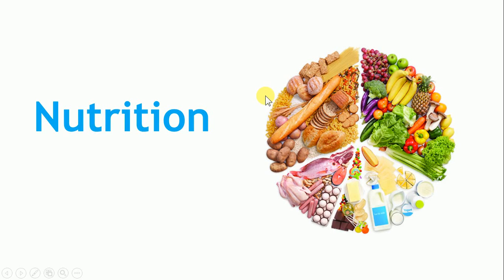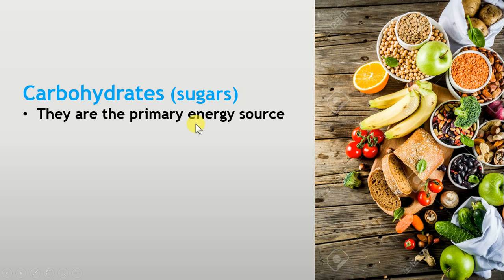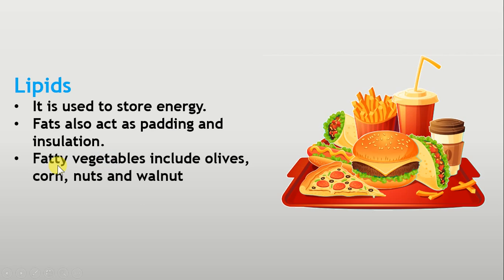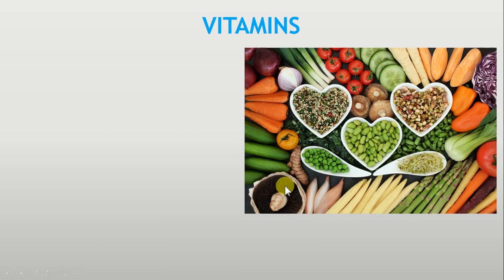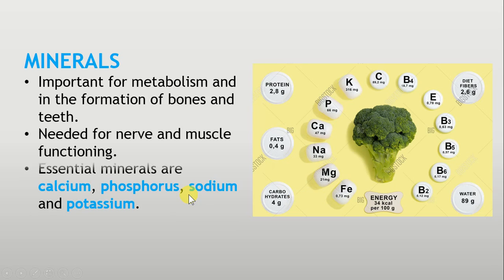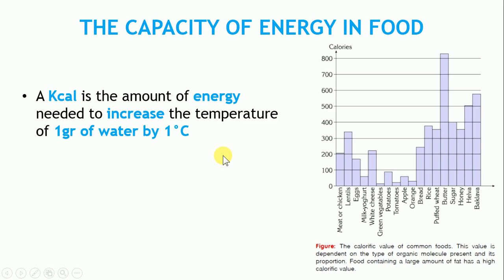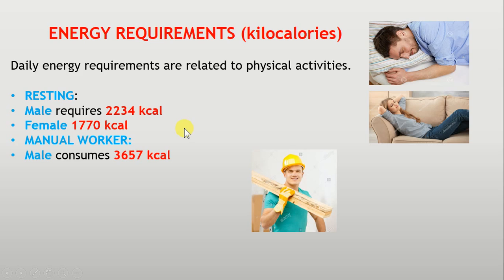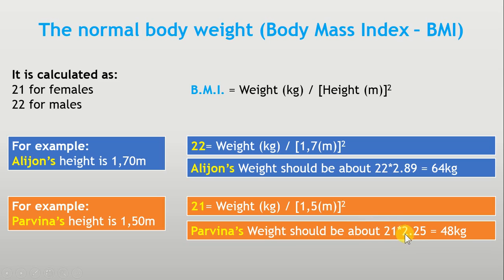Biology Nutrition - 9th grade